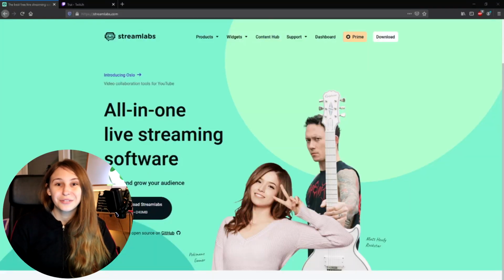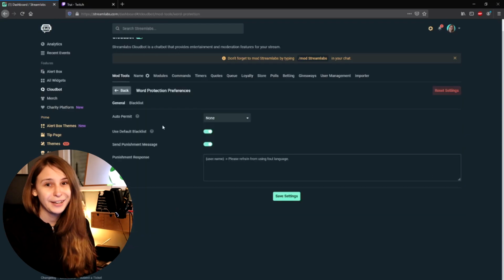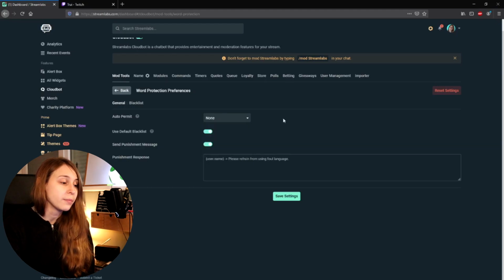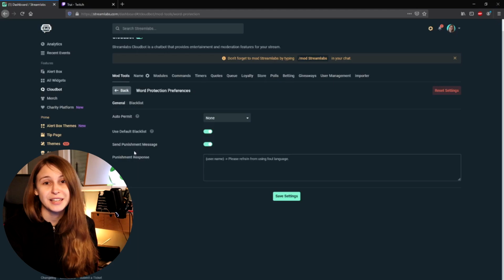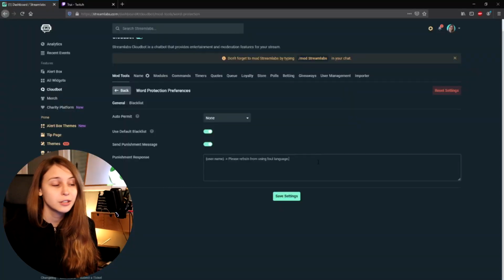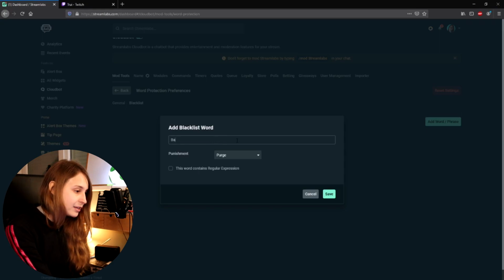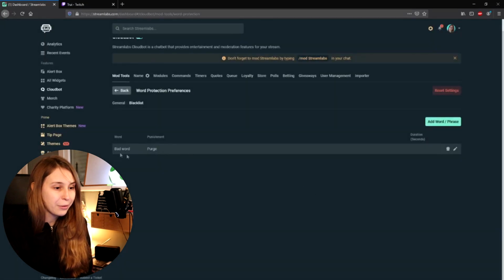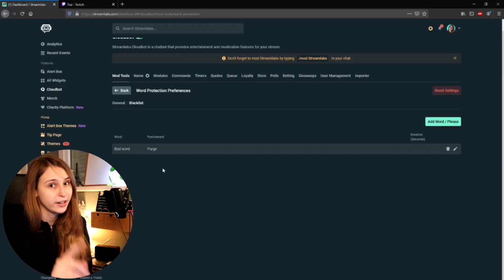Streamlabs Cloudbot Blacklist Words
This is how you can Blacklist words on Twitch using Streamlabs Cloudbot. Streamlabs cloudbot blacklist words is easy to setup. This way you can manage word permissions in your Twitch chat.